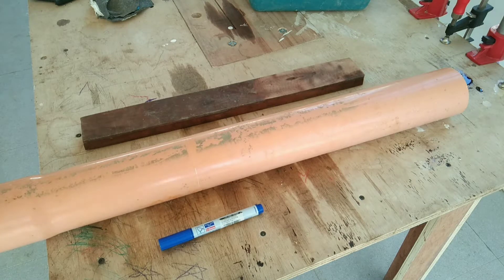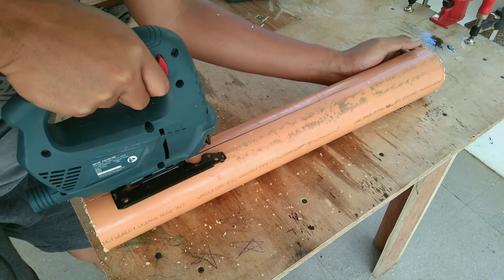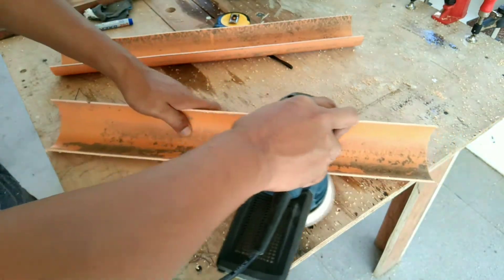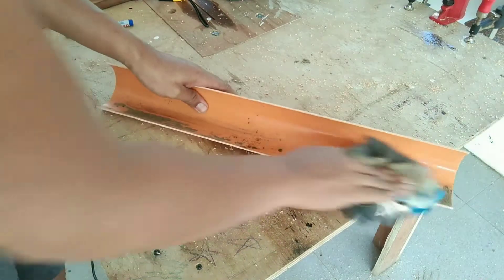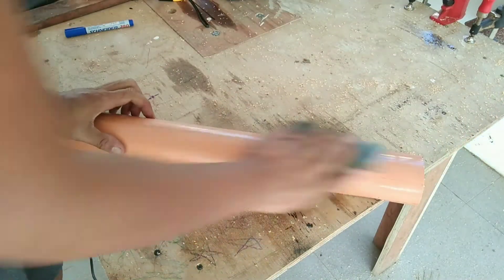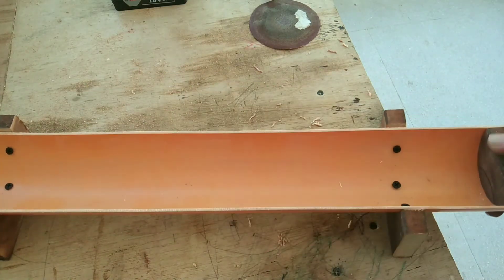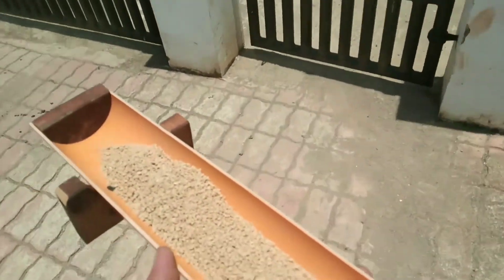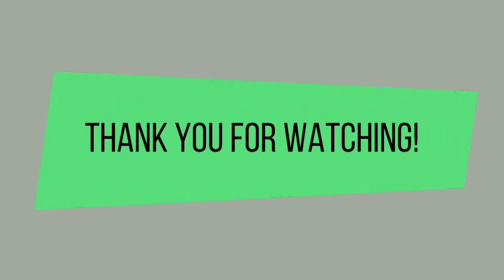DIY chicken feeder